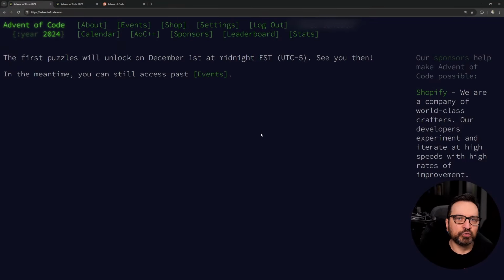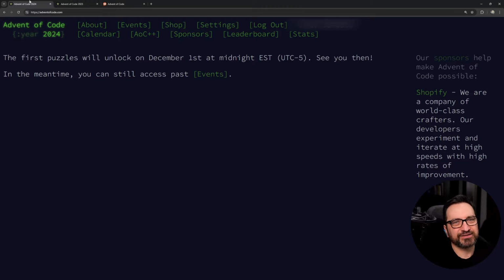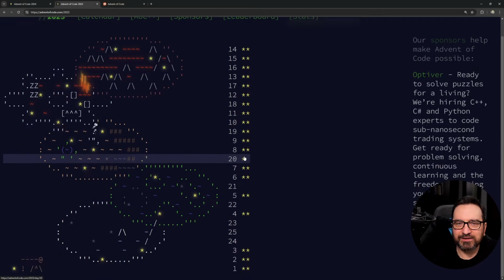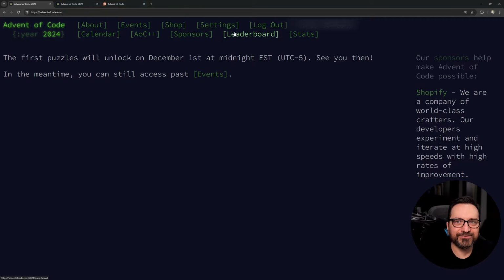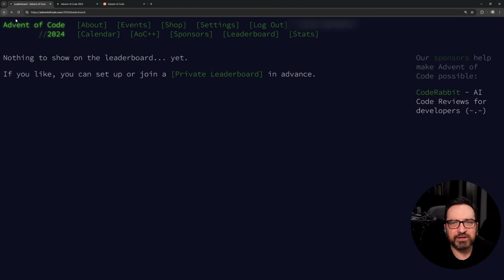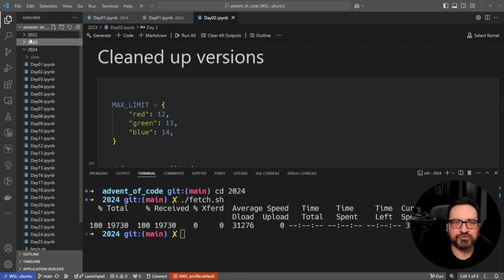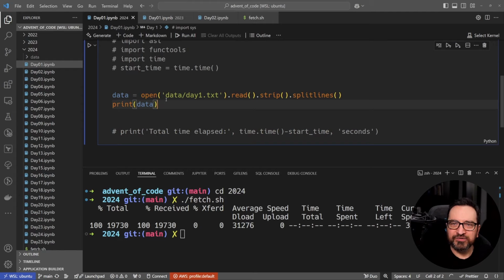Advent of Code 2024 | Advent Calendar For The Coders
Hi, Advent of Code is coming up fast again, so wanted to make a quick video of it. This video is mostly aimed for people who don't already know what Advent of Code is, but would also work well if you find lack of motivation to attend this year. I'll remind the what, the why, the how of it. There are good reasons to join the fun this year, as well, and I'll share some tips to scale down, or scale up, your experience and make the most out of it. So please join me for a bit, let's go through all of that.